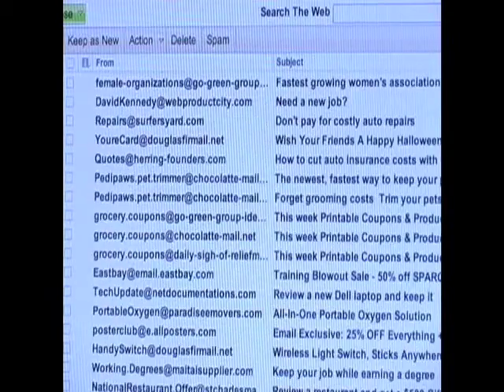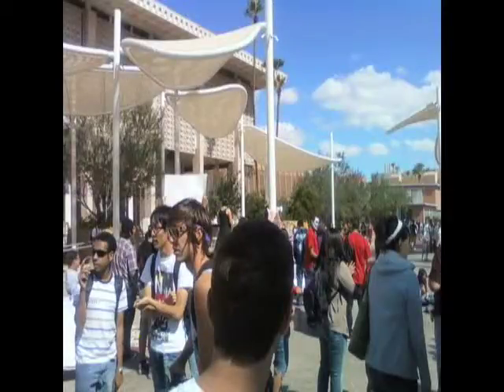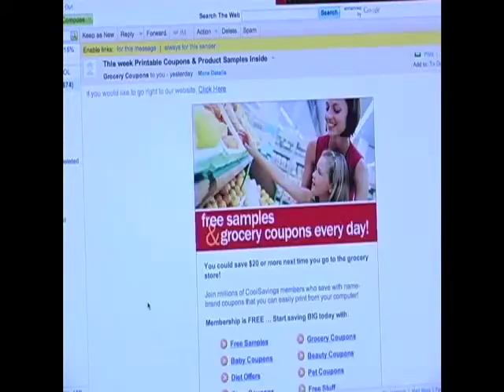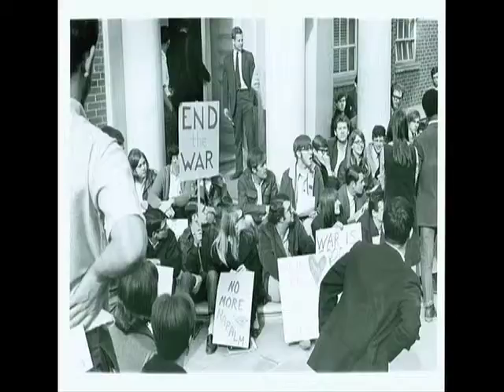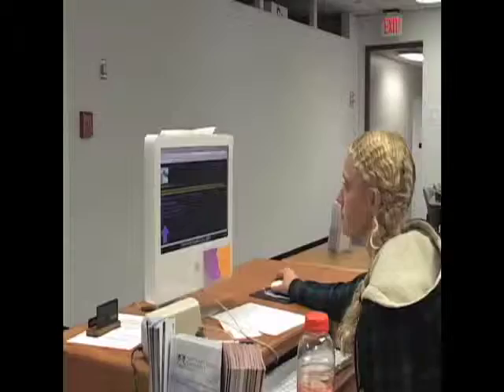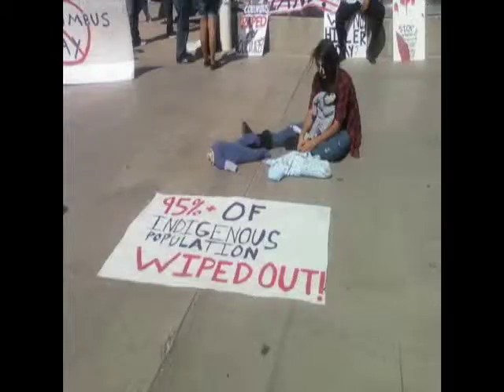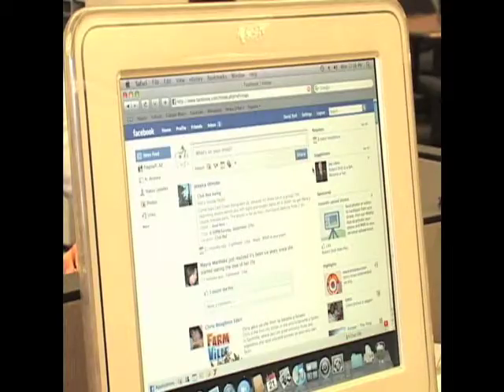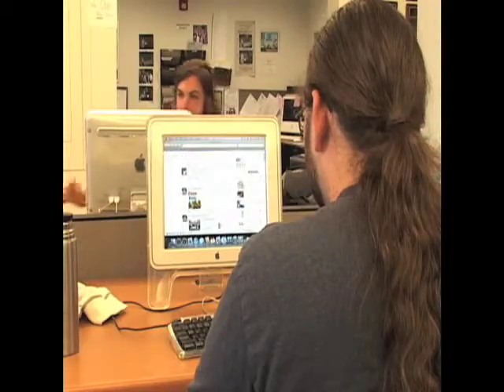Where's Our Movement?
A journalism documentary comparing student activism of the '60s to activism today.